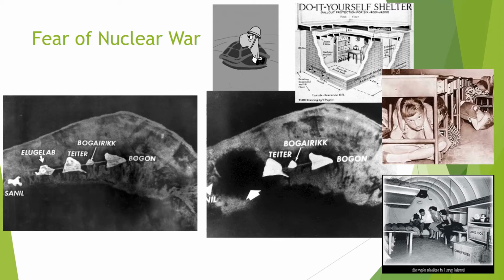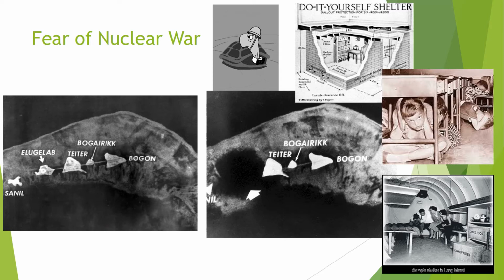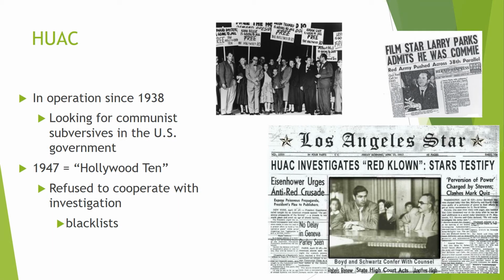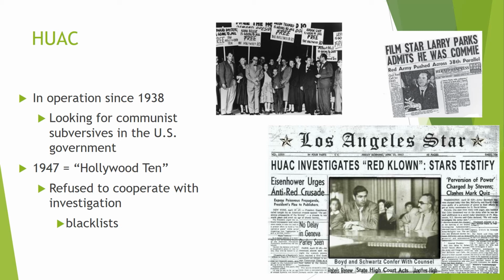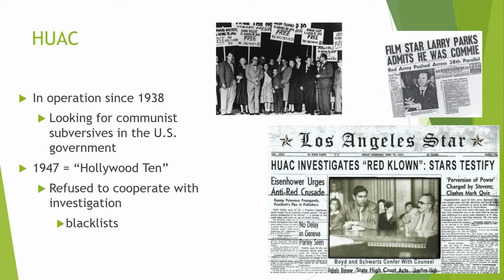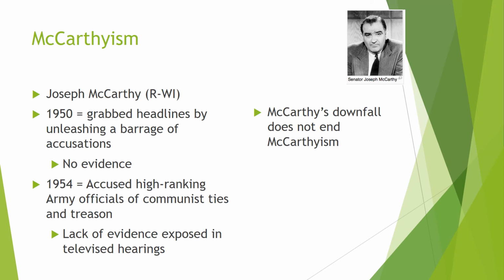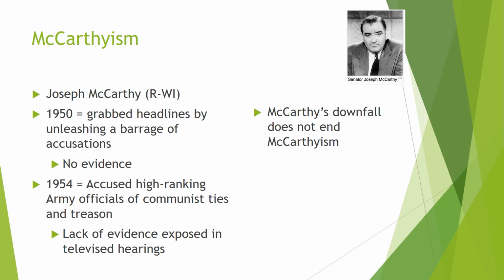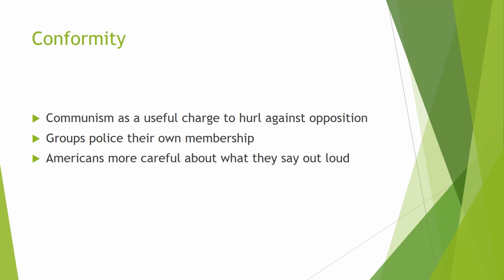HIST 1302•The Origins of the Cold War Part 2•Dr Jennifer Heth